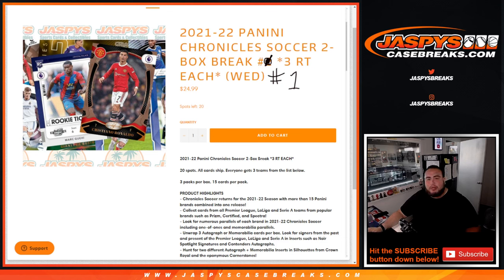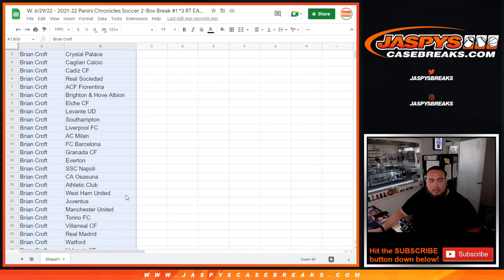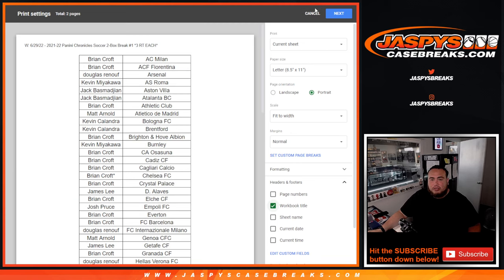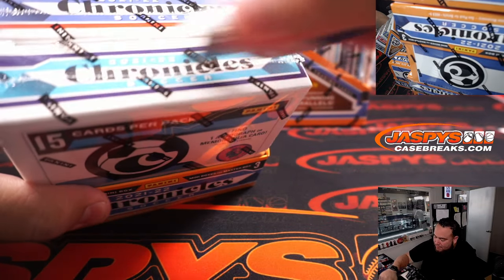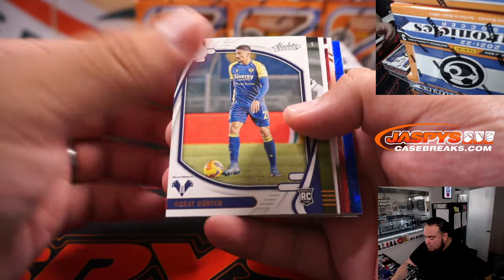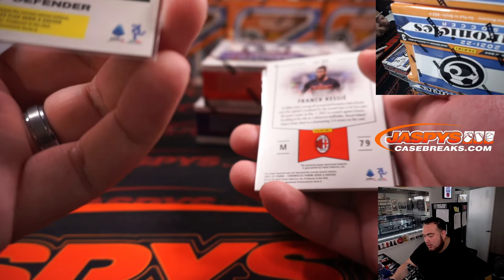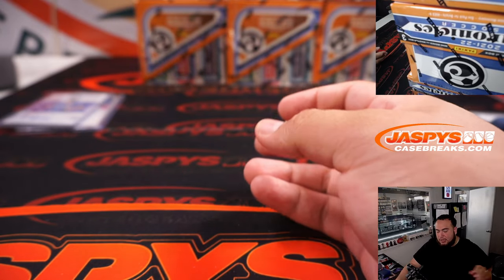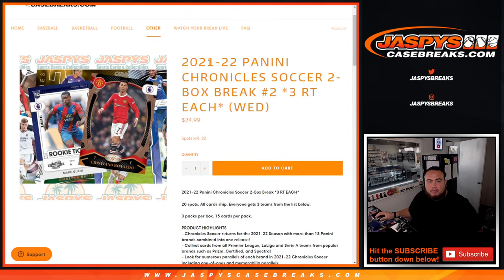W. 6/29/22 - 2021-22 Panini Chronicles Soccer 2-Box Break #1 *3 RT EACH*